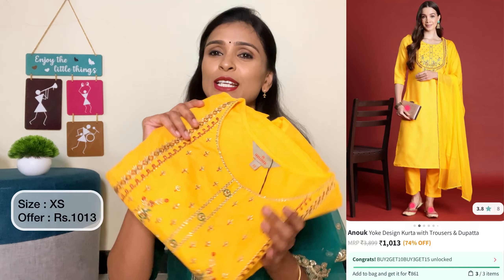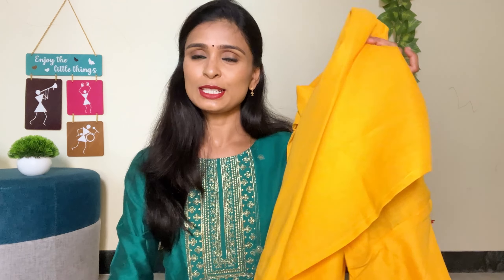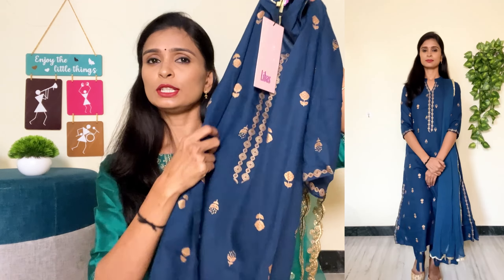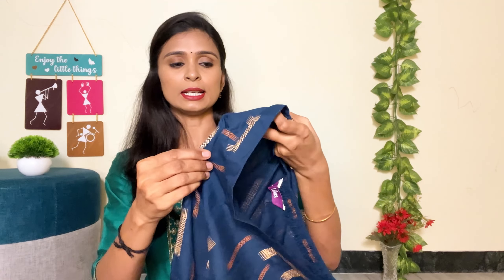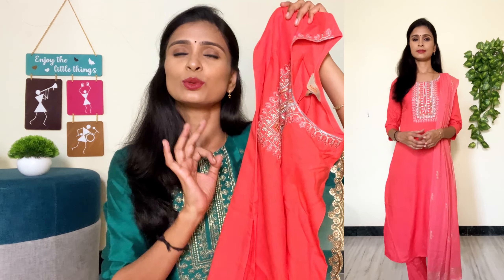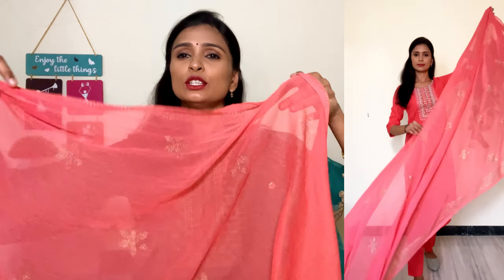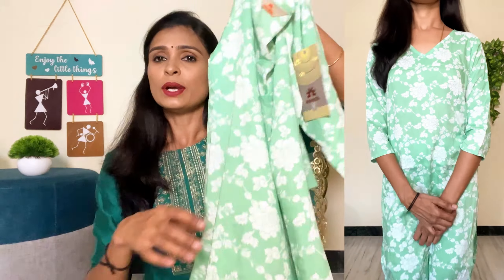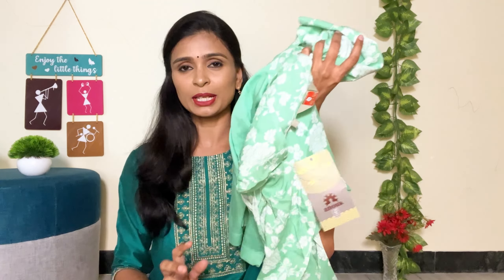🌸Myntra kurta sets Haul in Tamil 🌸 Must buy quality